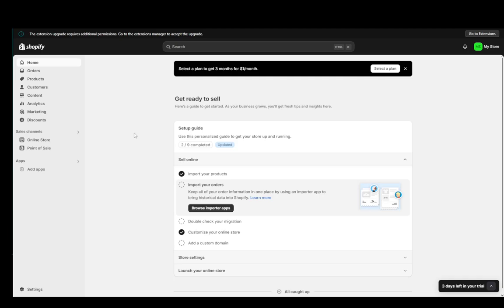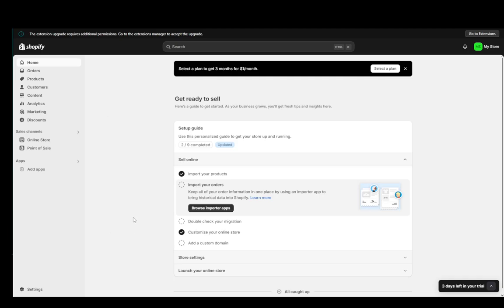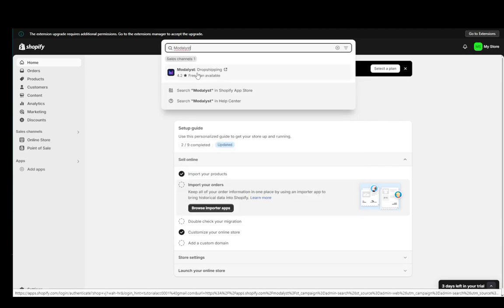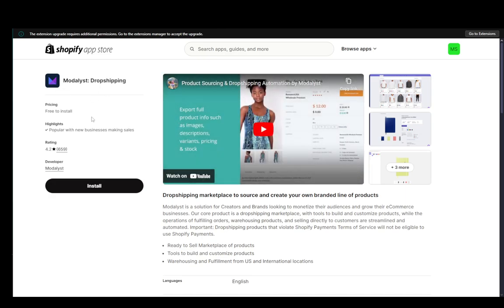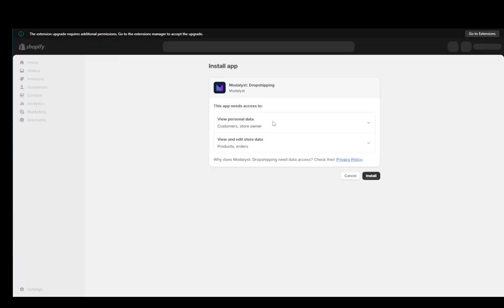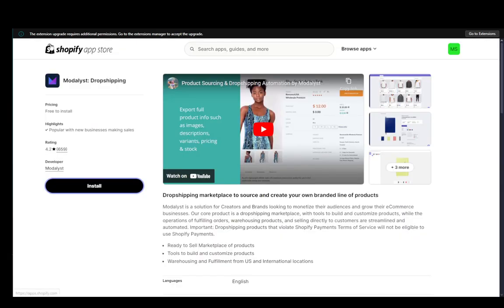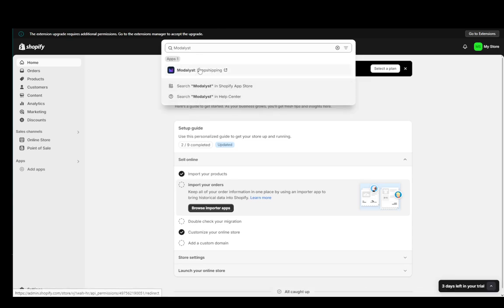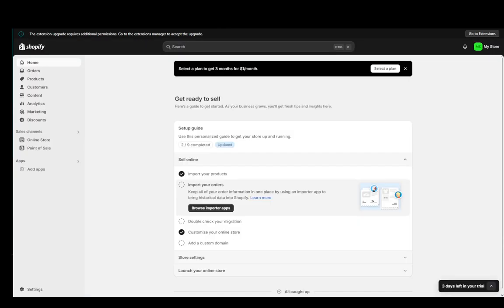How To Use Modalyst With Shopify Tutorial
Today we talk about use modalyst with shopify,shopify dropshipping,how to start dropshipping,shopify,modalyst,modalyst dropshipping wix,dropshipping products